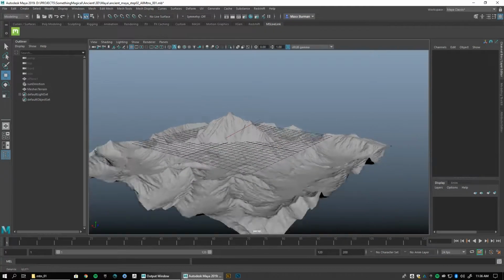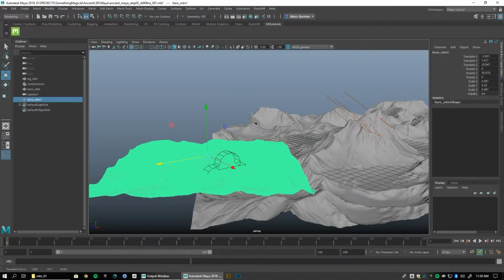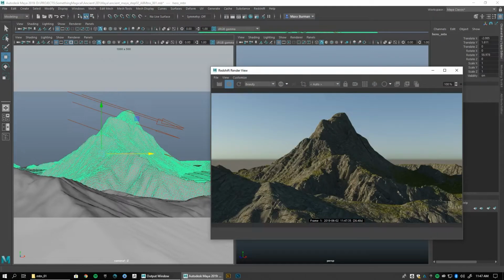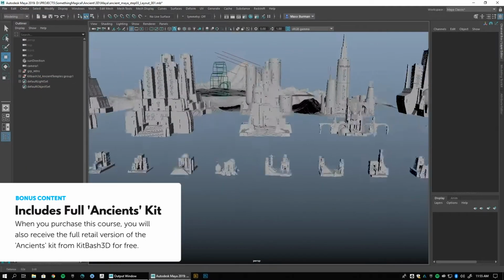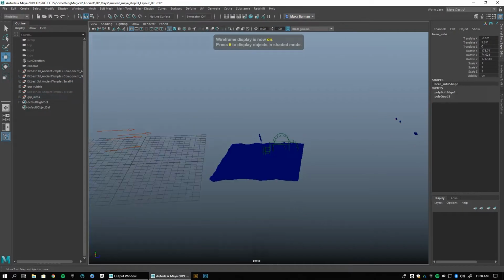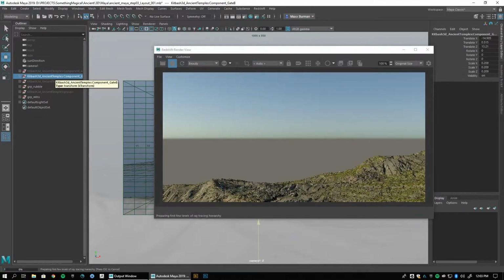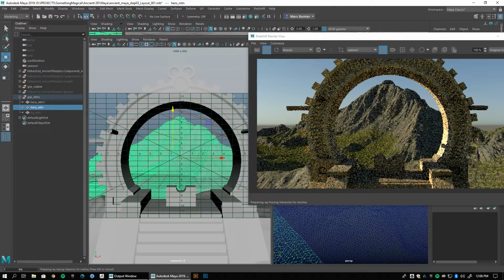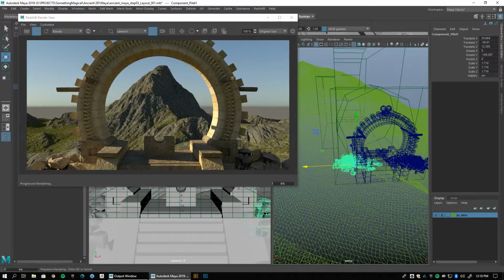Blocking Your 3D Shot | Advanced Matte Painting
Advanced Matte Painting with Maxx Burman arrives March 22.
In this Sneak Peek learn Maxx's methodology on blocking in his shot.